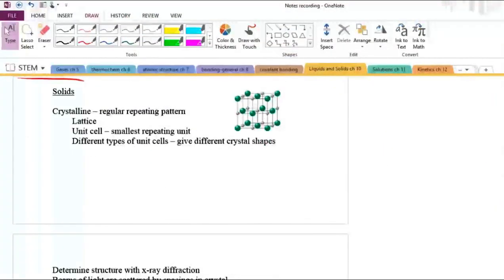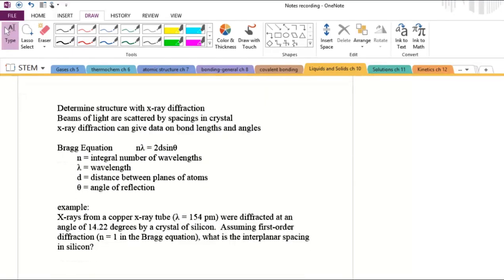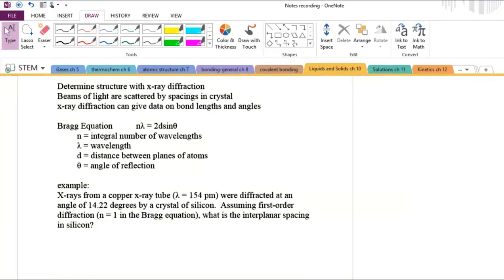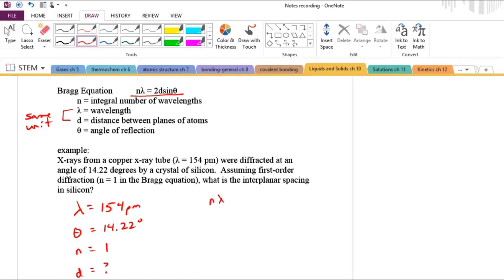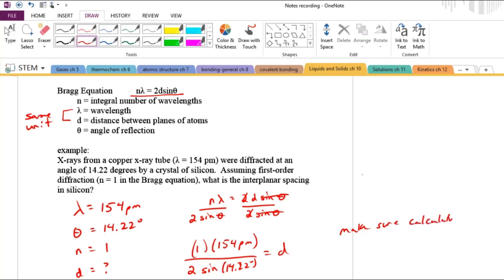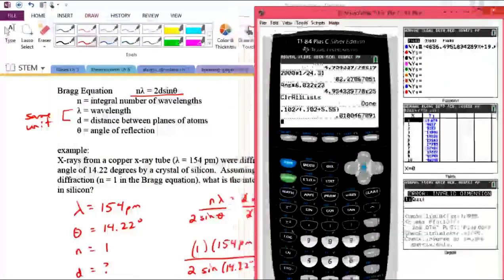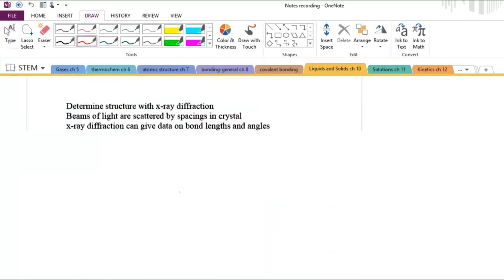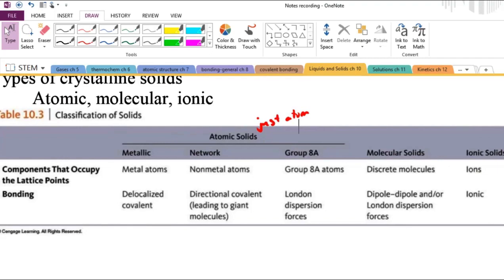liquids solids crystals